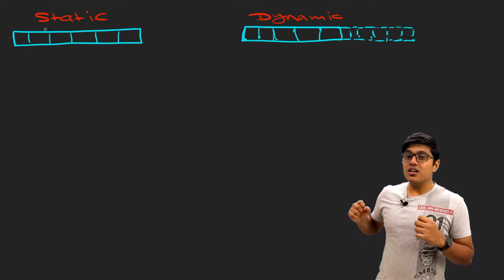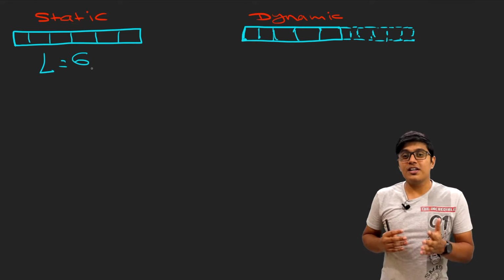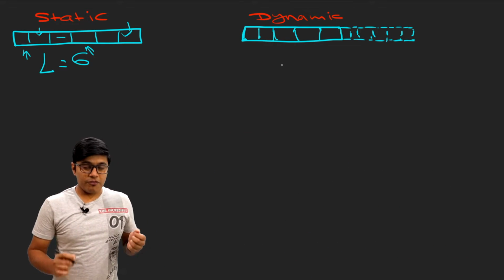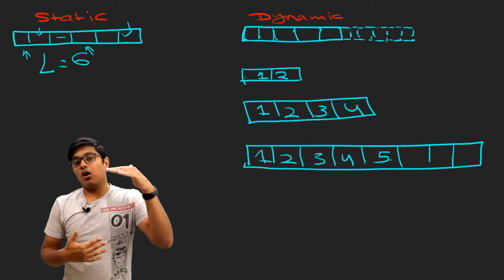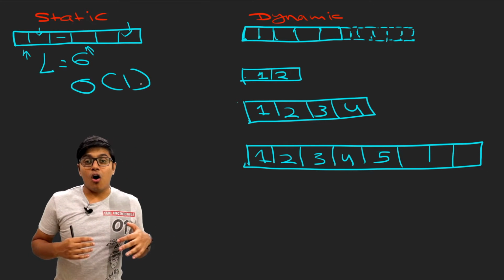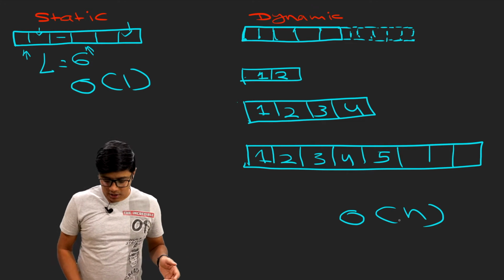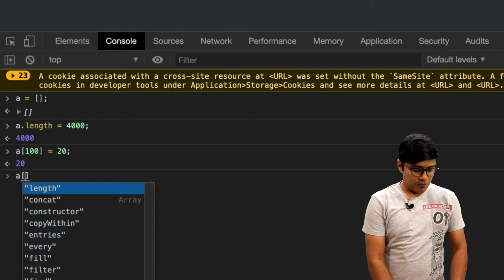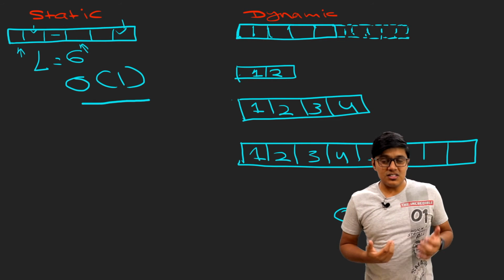Dynamic array and Static array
The main difference between Dynamic array and Static array is the amount of data you can assign to the array in runtime.

In the case of the static array, we need to specify the length of the static array, and while insertion we just need to assign the value to the corresponding index.

In the case of the dynamic array, the length can be decided at runtime of the application according to the amount of data, you insert more data and if the length is not sufficient then it will increase its length to occupy all the data.